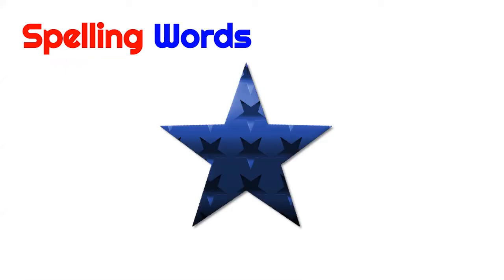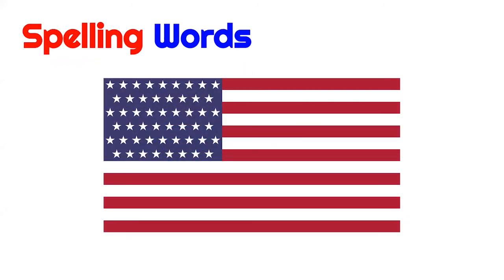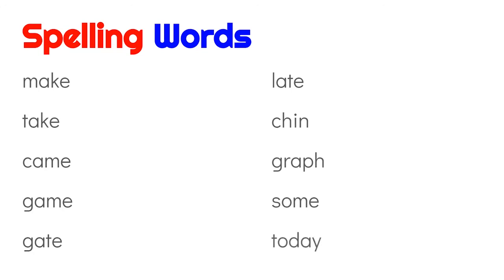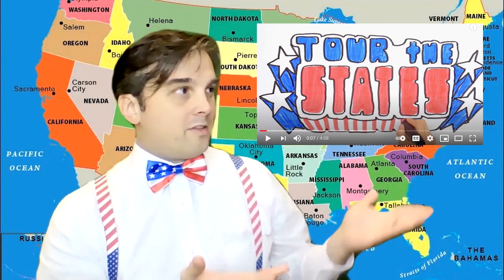First Grade Wonders Unit 3 Week 1 - Learn about the States and the a_e Long A sound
Learn about the long a sound made with the pattern a_e, while you find out more about the United States, where the states came from, and what you can find! Then take a virtual tour of the states with the Tour the States song